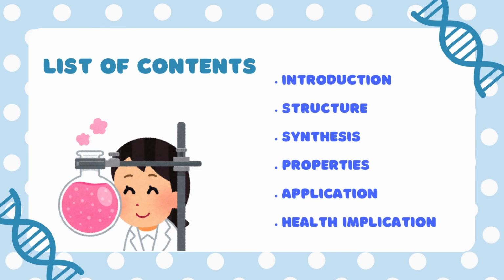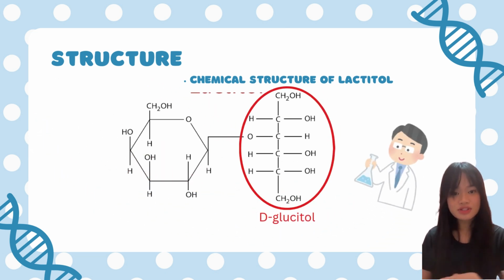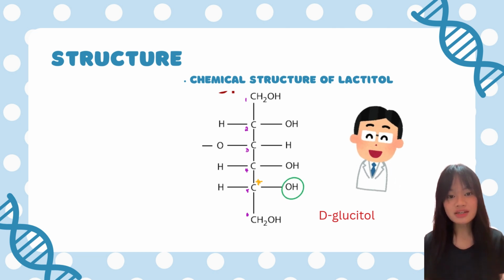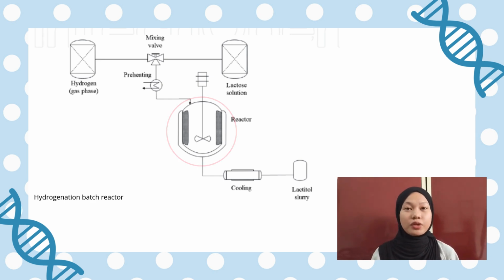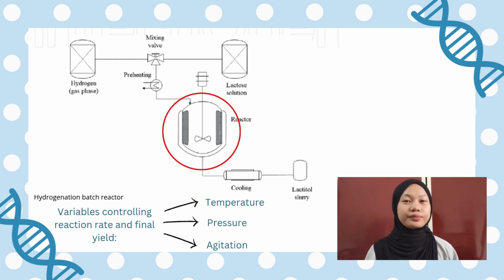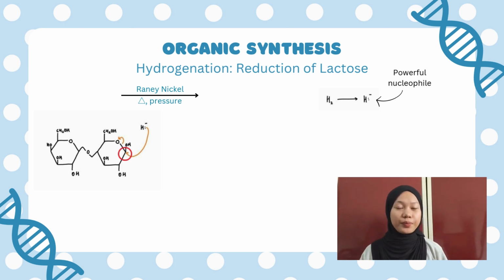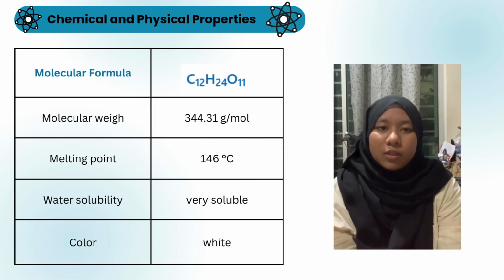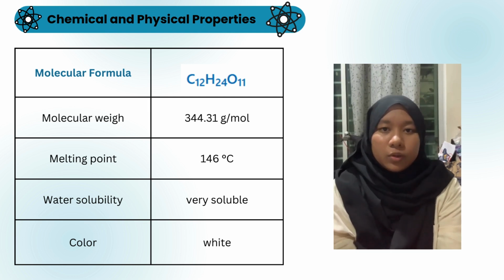Synthetic Carbohydrate: Lactitol CHM557